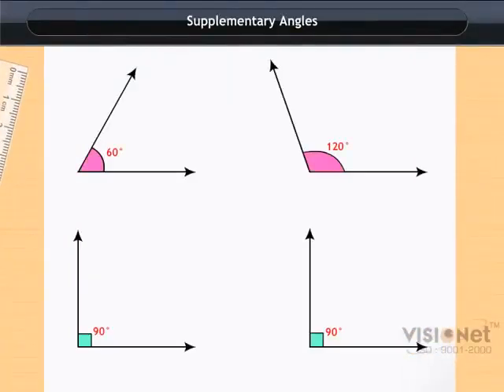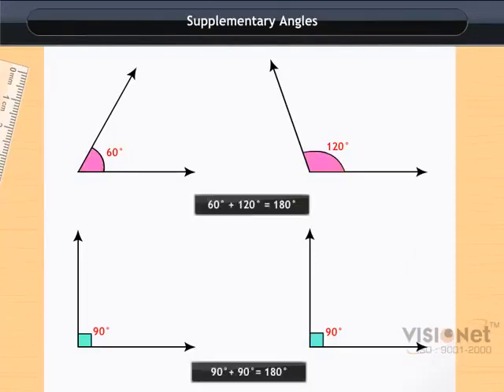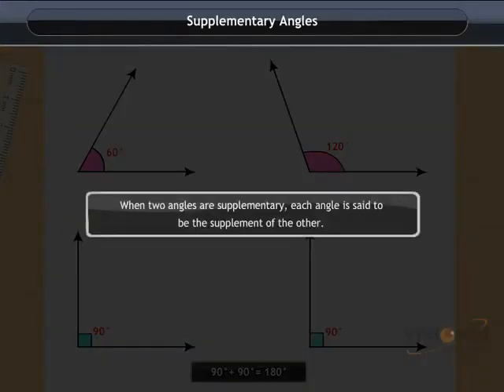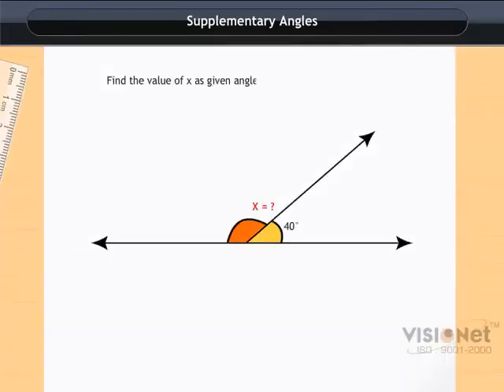Supplementary Angles Lines and Angles CBSE Class 7 Maths